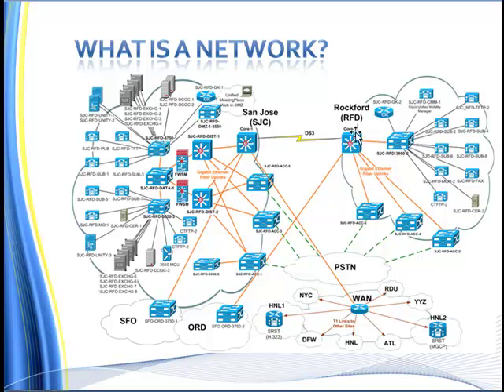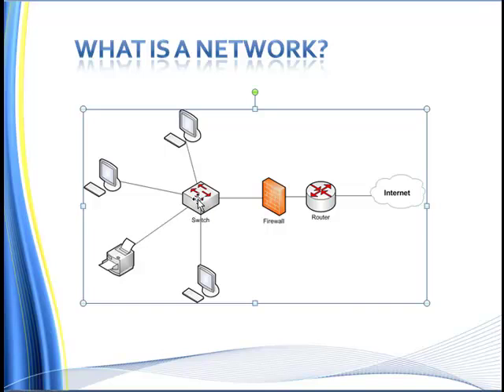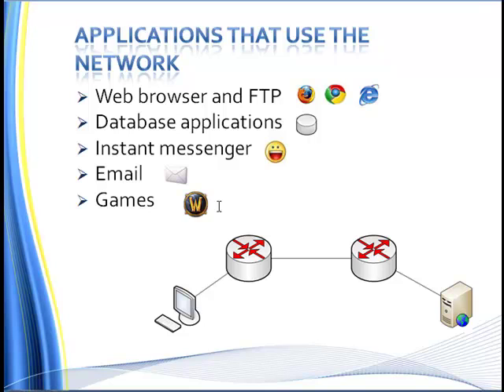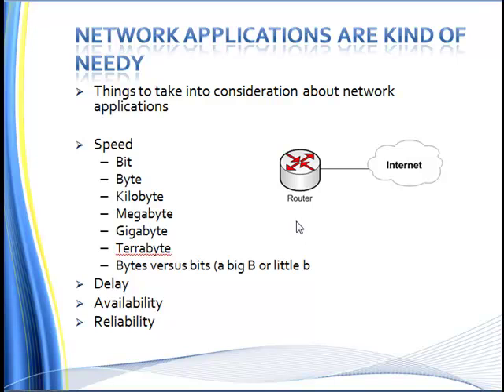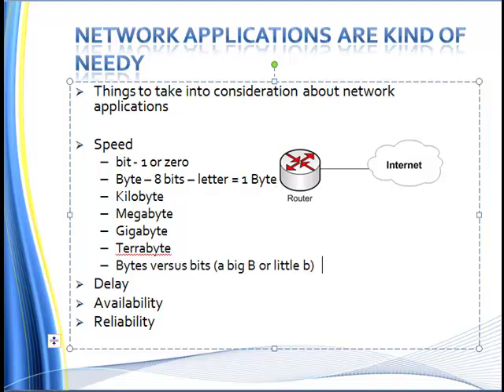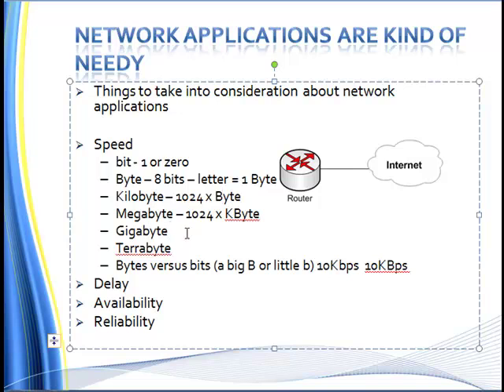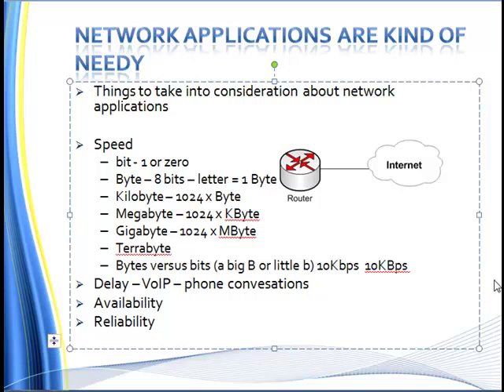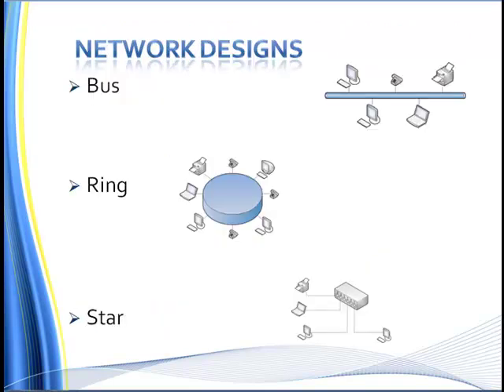ICND1 module 2: What's in a network?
Joe from RouterFreak.com talks about networking: what's in a network?